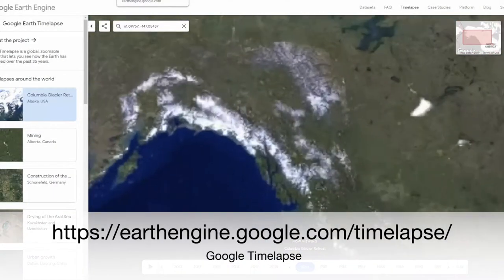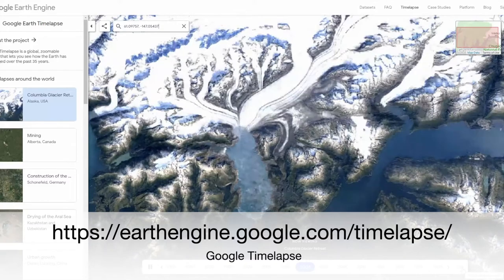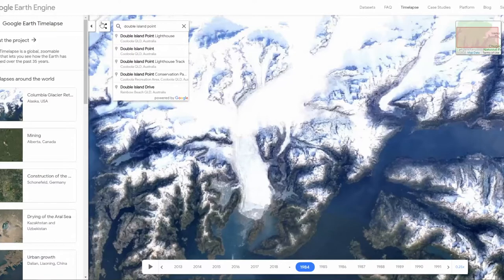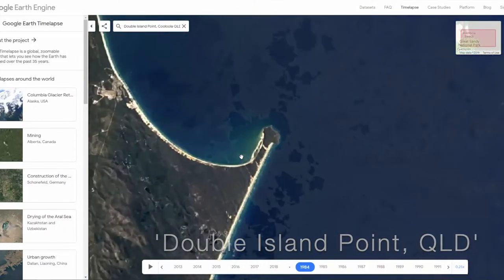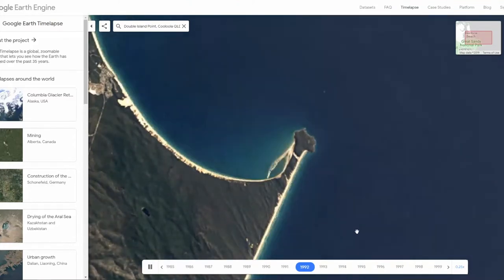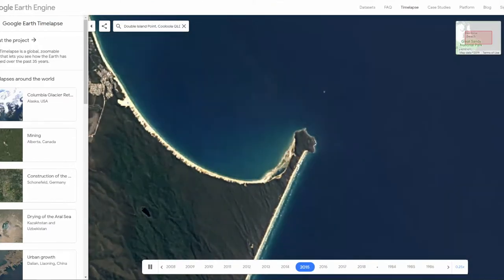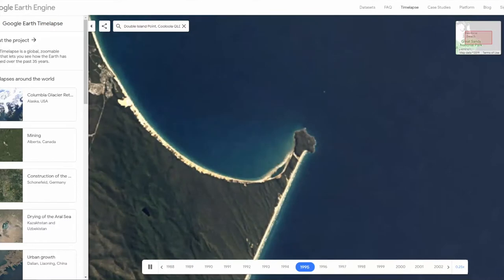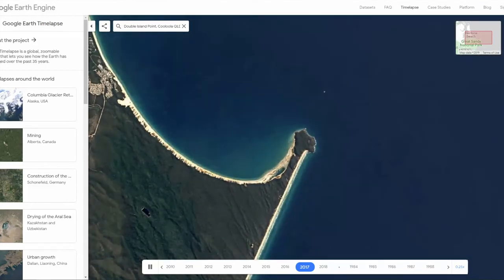Longshore drift via Google Timelapse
Mick takes you through how to visualise longshore drift for your students using Double Island Point in Queensland as an example. Also check out the gap between North and South Stradbroke Islands for another good location.